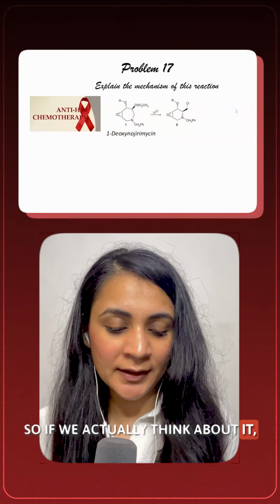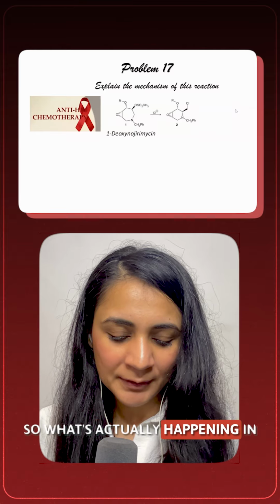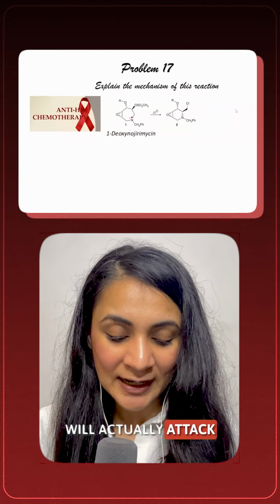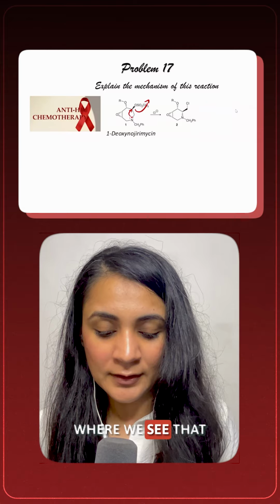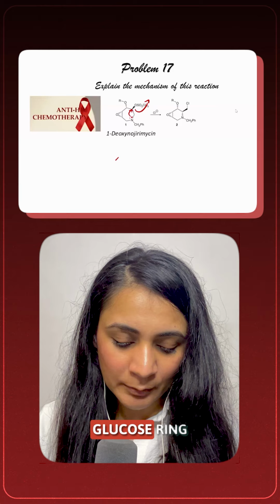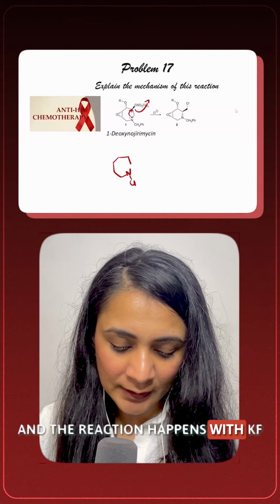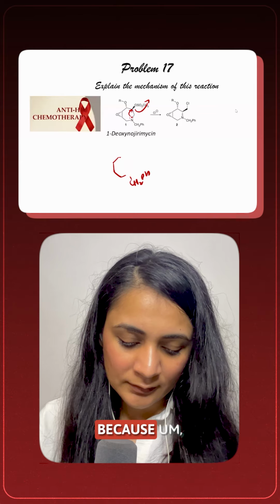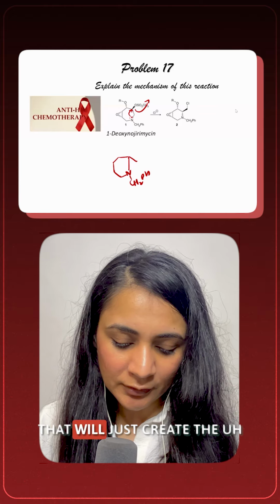Day 17: Let's change that. Here's the 1-page way to understand this problem forever.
FOLLOW for more "aha!" moments.
SAVE this for your next exam.